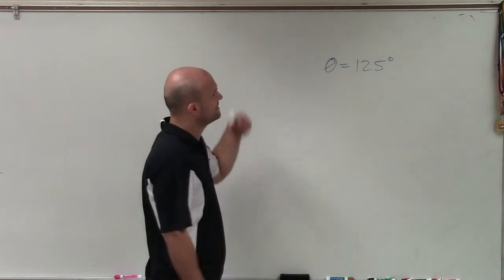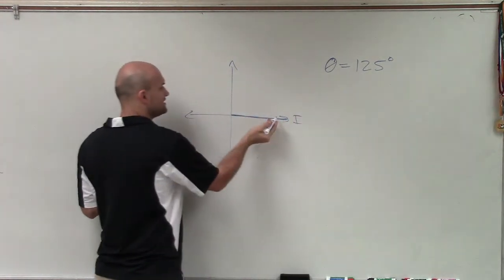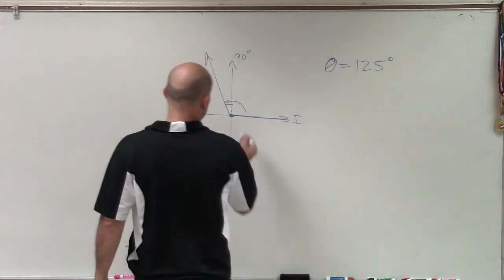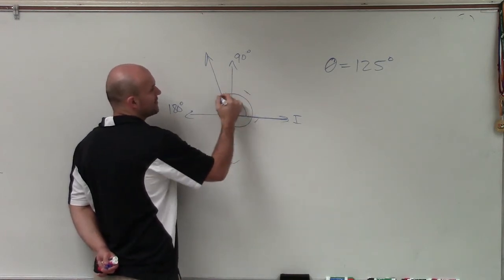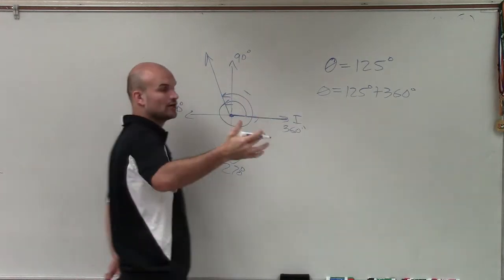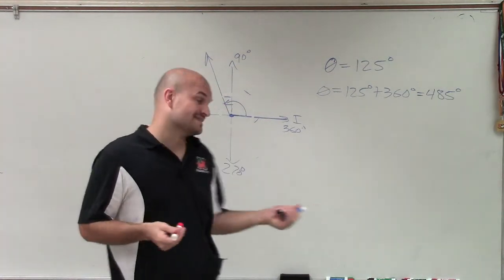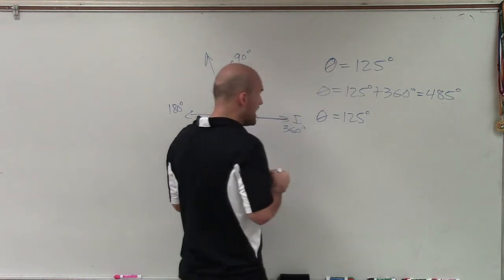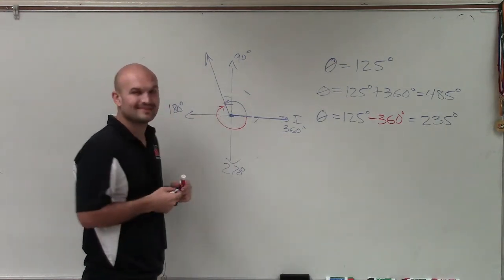Determine two coterminal angles positive and negative